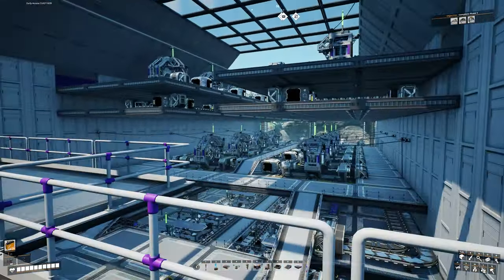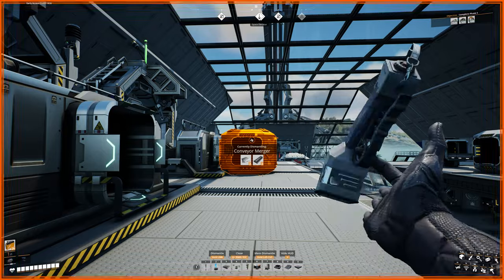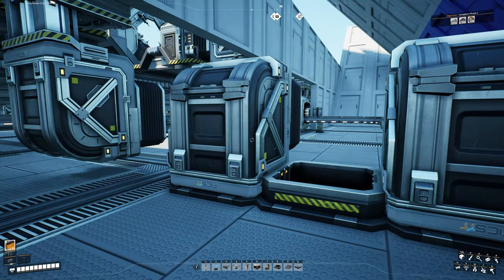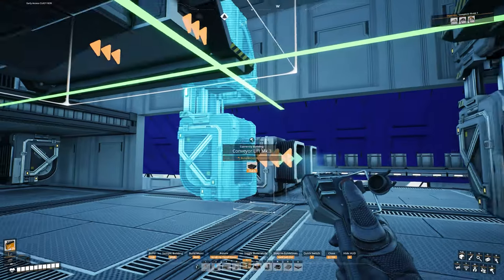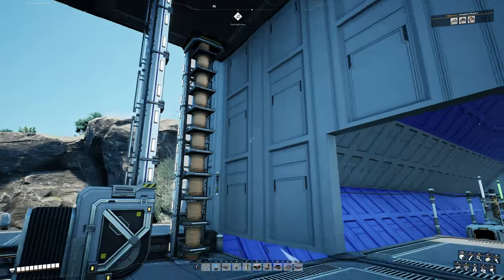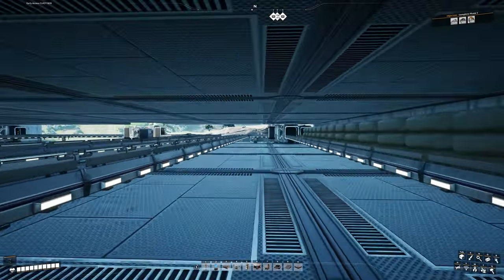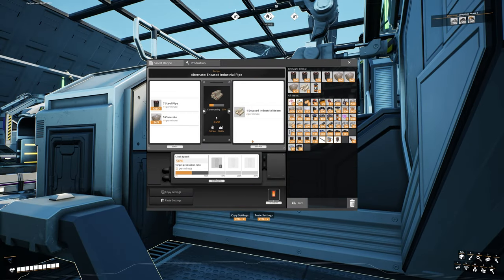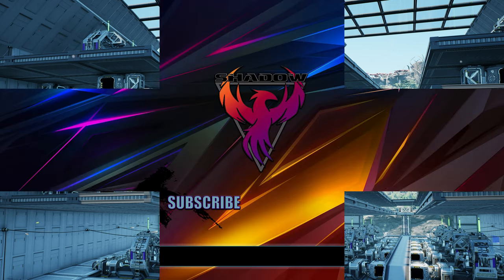HOW TO SATISFACTORY - Ep. 22 - Encased Steel Beams - Tutorial and Walkthrough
Hello New Satisfactory Players. With a new Update and recent sales, Lot's of you have become brand new FICSIT Pioneers. This series is meaning to be a guide, tutorial, and walkthrough to get you started in the game. From Landing on the planet to building a huge factory. I'll be going over lots of tips and tricks to help you on your journey.

○○○○○○ PC SPECS ○○○○○○
► Logitech Pro X Wireless Headphones

► Amazon US